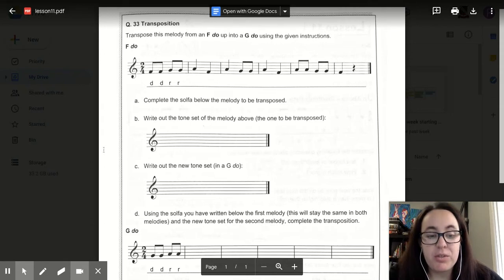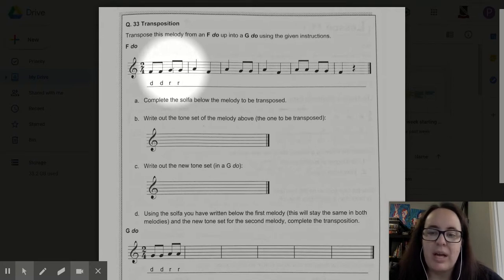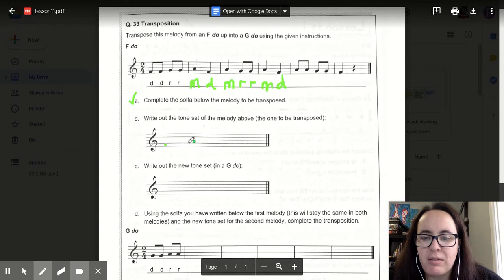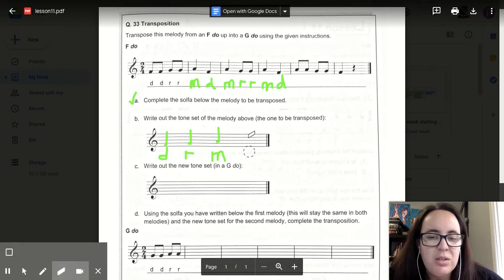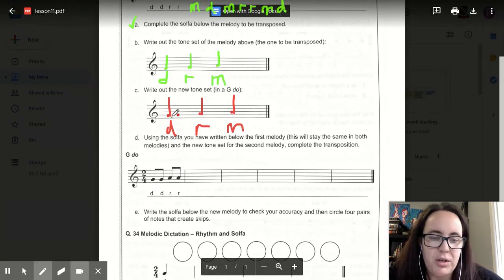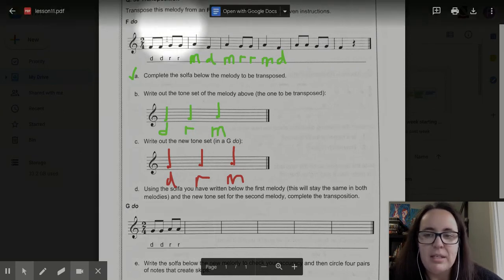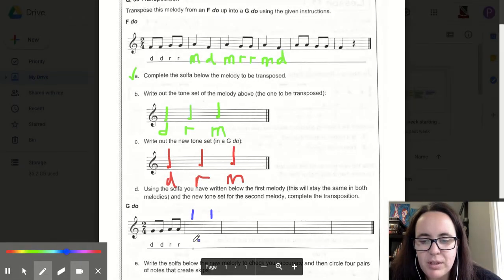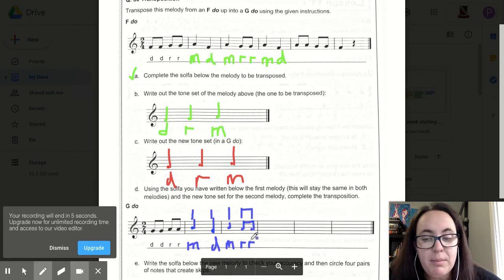Year 7 Q 33